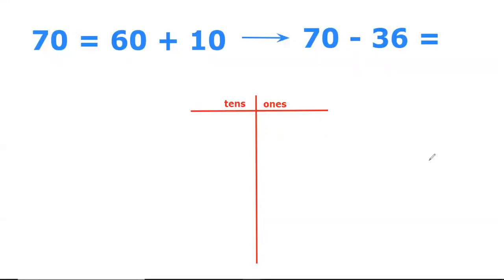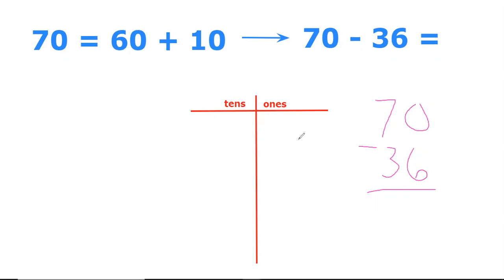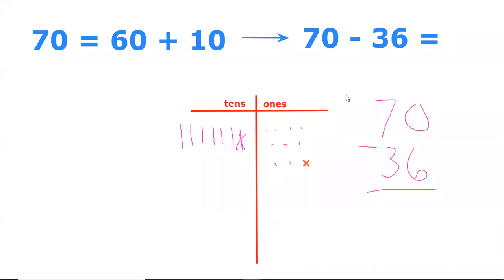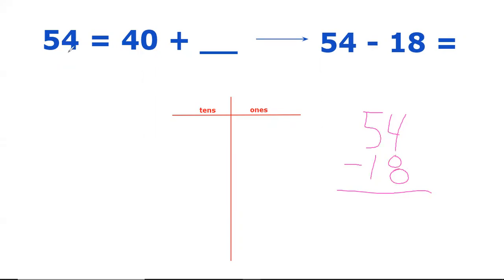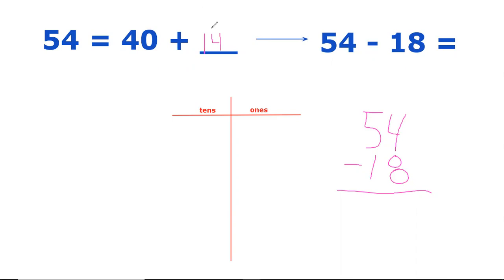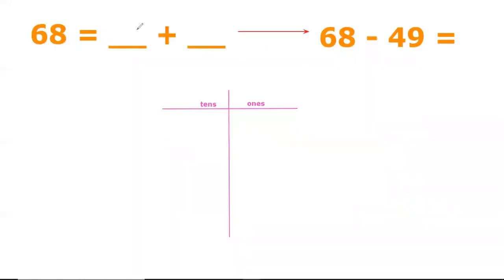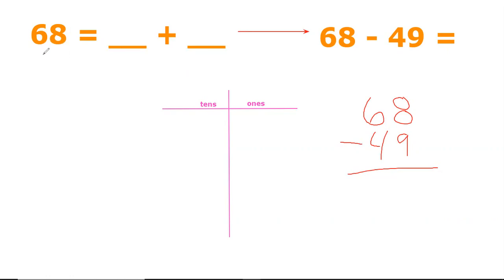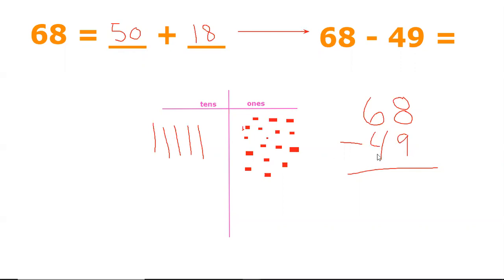Week of June 1 | Second Grade Math Lesson (Subtraction with Regrouping)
Ms. Umfleet from Central Elementary shares a math lesson for second graders with subtraction regrouping.

This video can be found on our website as part of the distance learning plan for second grade, located on the Second Grade Learning Opportunities Page under the Week of June 1